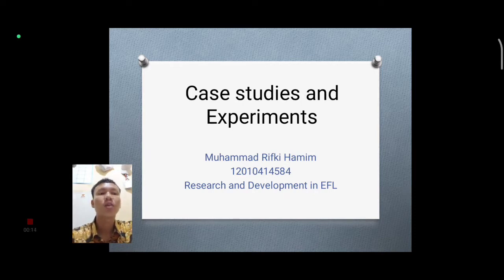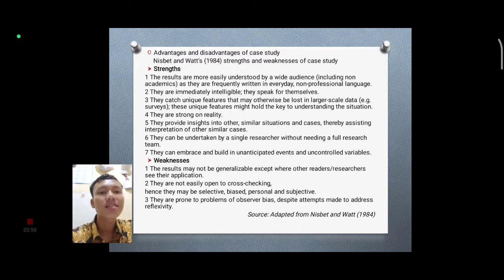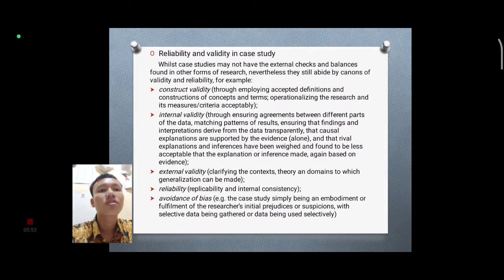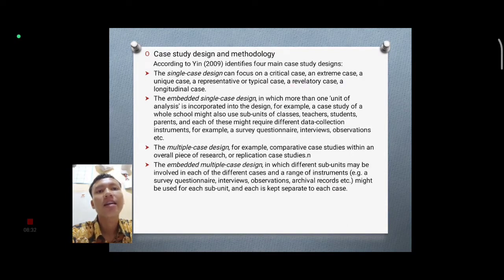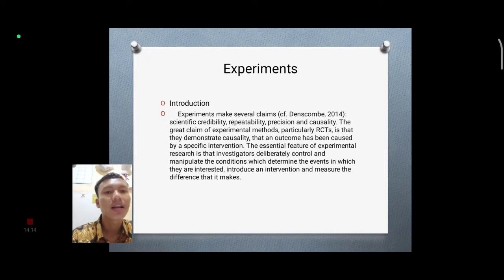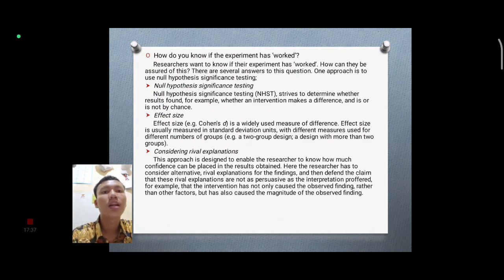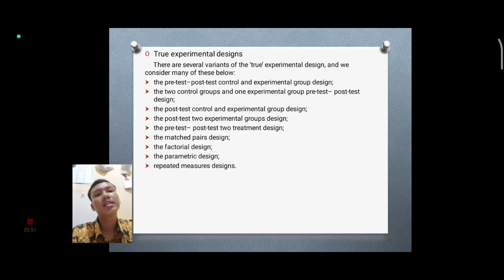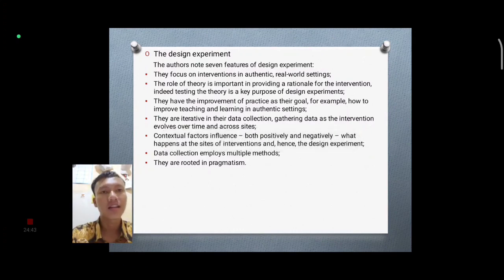Case Study vs Experiment Research Design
Chapter 19 "case study"
Chapter 19 "experiment"

Muhammad Rifki Hamim
Class: 5D
Research in ELT/PBI/5D/2022